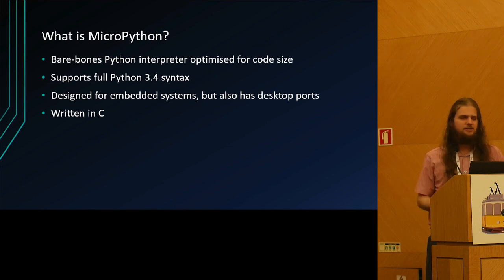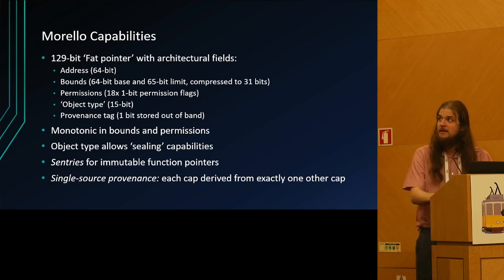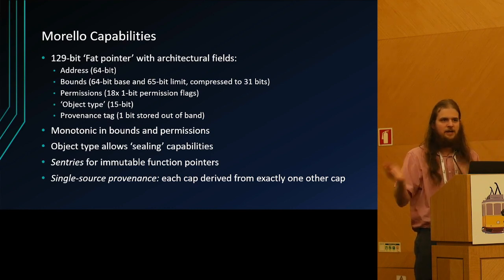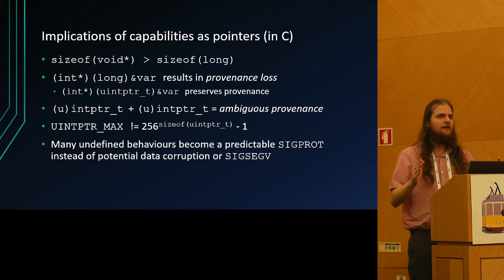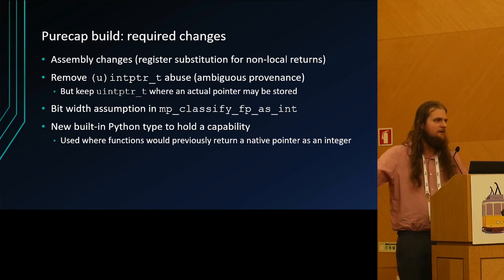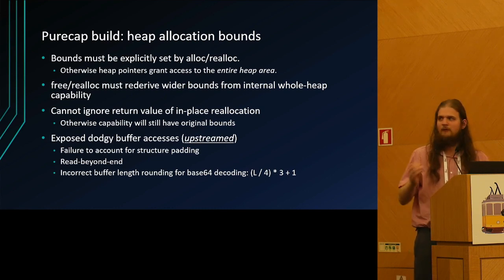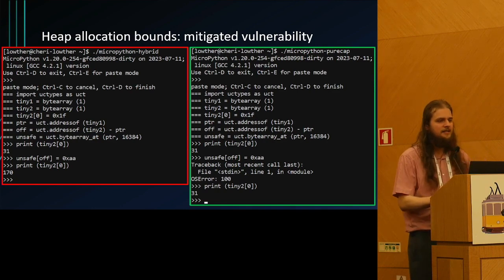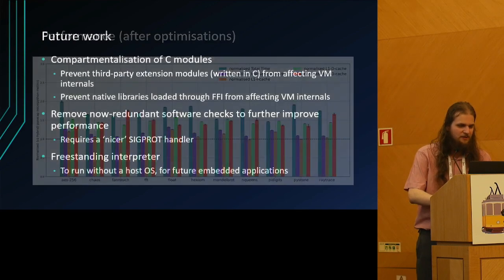[MPLR23] Morello MicroPython: A Python Interpreter for CHERI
Morello MicroPython: A Python Interpreter for CHERI (Video, MPLR 2023)
Duncan Lowther, Dejice Jacob, and Jeremy Singer
(University of Glasgow, UK; University of Glasgow, UK; University of Glasgow, UK)

Abstract: Arm Morello is a prototype system that supports CHERI
hardware capabilities for improving runtime security. As
Morello becomes more widely available, there is a growing effort to port open source code projects to this novel
platform. Although high-level applications generally need
minimal code refactoring for CHERI compatibility, low-level
systems code bases require significant modification to comply with the stringent memory safety constraints that are
dynamically enforced by Morello. In this paper, we describe
our work on porting the MicroPython interpreter to Morello
with the CheriBSD OS. Our key contribution is to present a
set of generic lessons for adapting managed runtime execution environments to CHERI, including (1) a characterization
of necessary source code changes, (2) an evaluation of runtime performance of the interpreter on Morello, and (3) a
demonstration of pragmatic memory safety bug detection.
Although MicroPython is a lightweight interpreter, mostly
written in C, we believe that the changes we have implemented and the lessons we have learned are more widely
applicable. To the best of our knowledge, this is the first
published description of meaningful experience for scripting
language runtime engineering with CHERI and Morello.